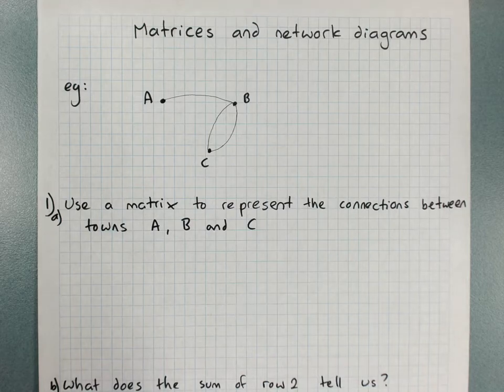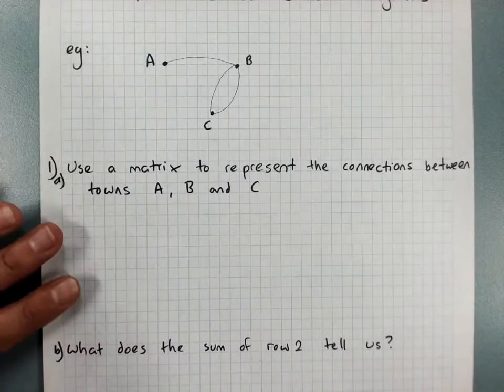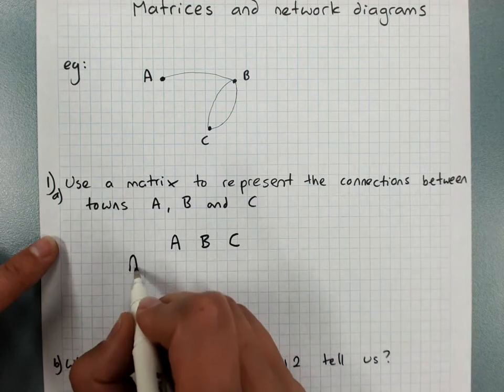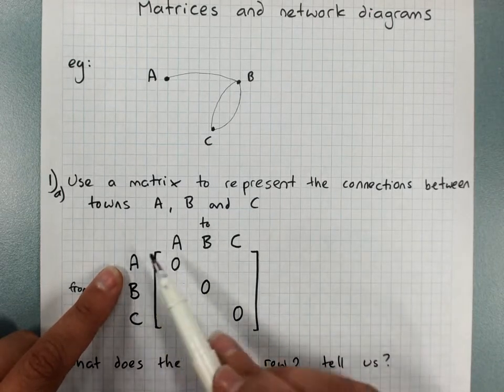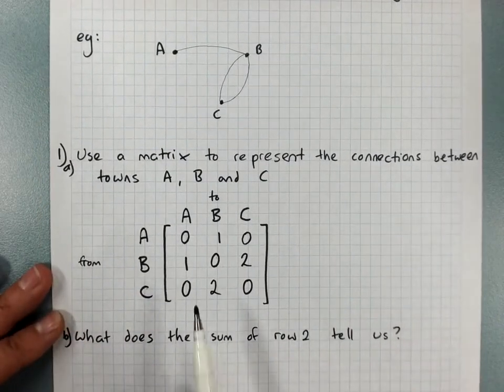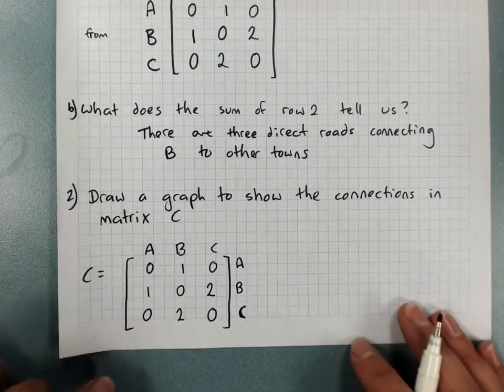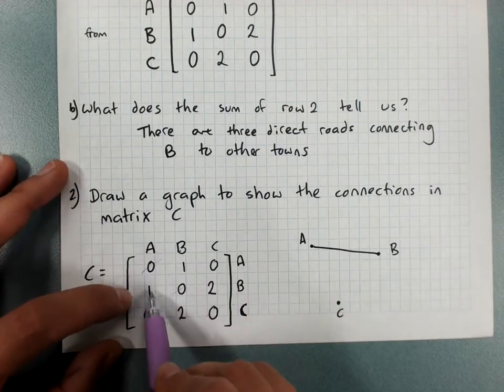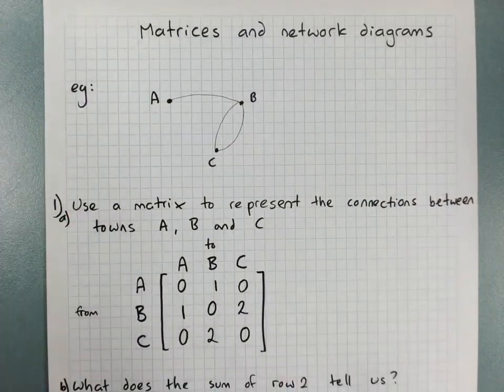Matrices and Network Diagrams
The topic playlists for Australian Mathematics can be found on my overview of representing network diagrams using matrices